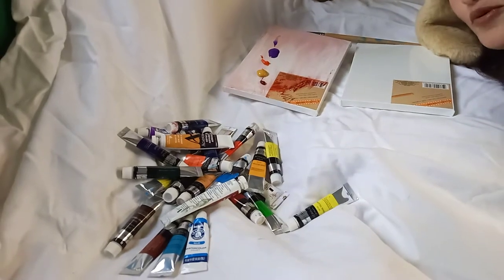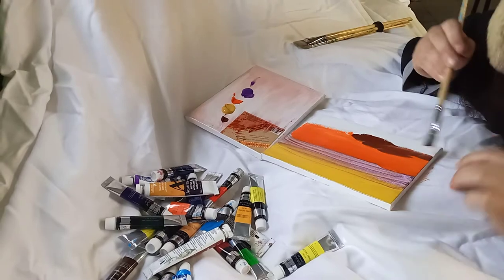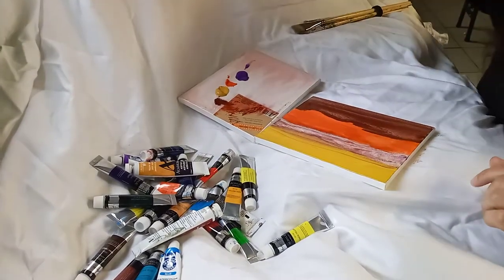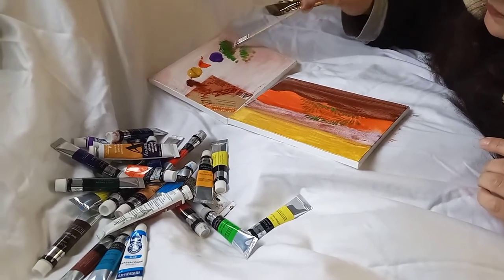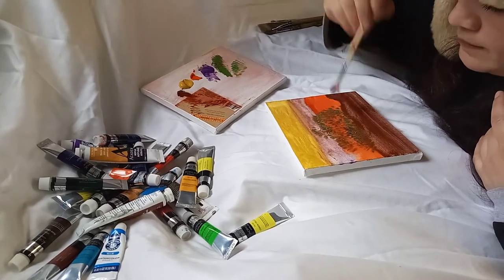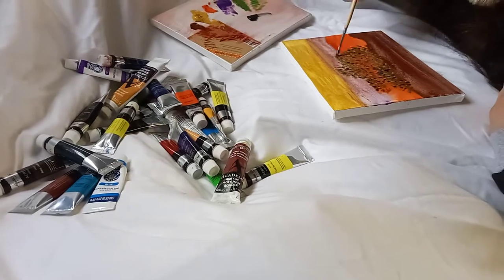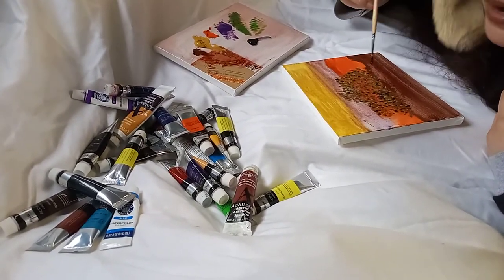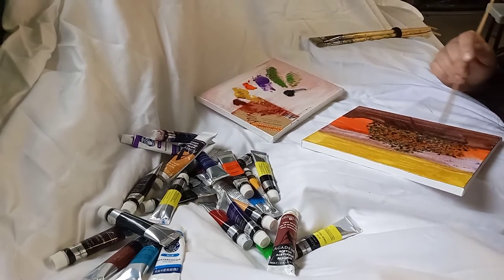Alejandra Garcia's art. 2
acrylic paint and  brushes, love.
acrylico  con sepillos I mucho amor.